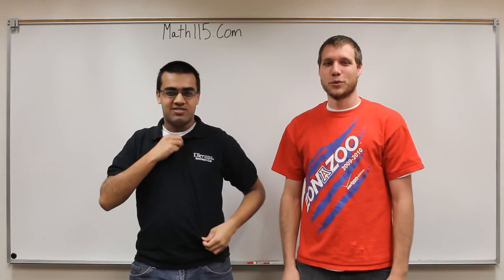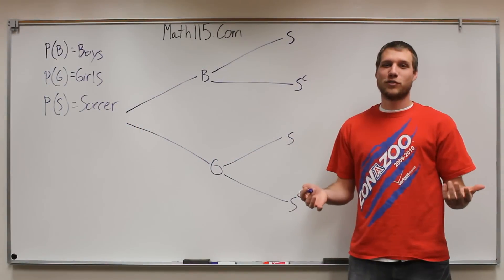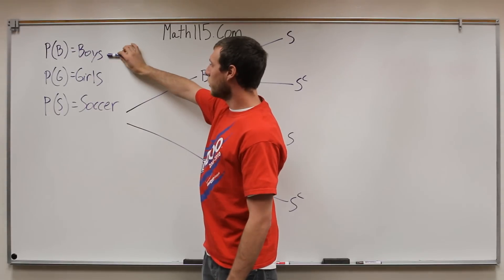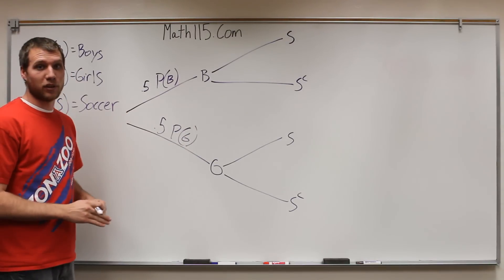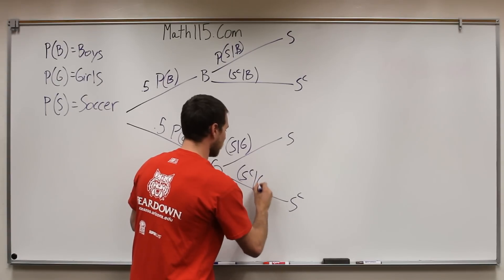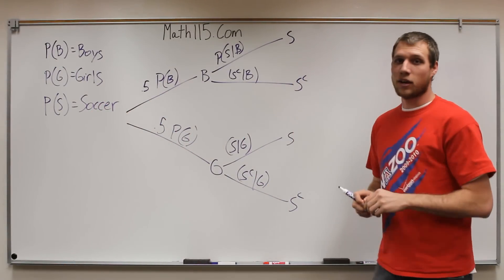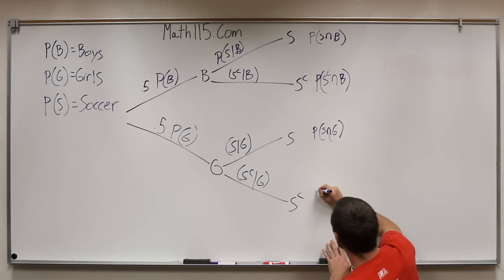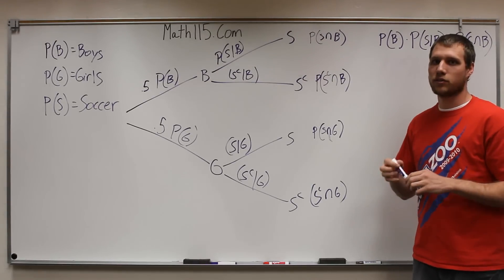Bayes' Theorem Part 1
Matt and Ashish go over a few Bayes' Theorem problems and explain how to use the tree diagram.